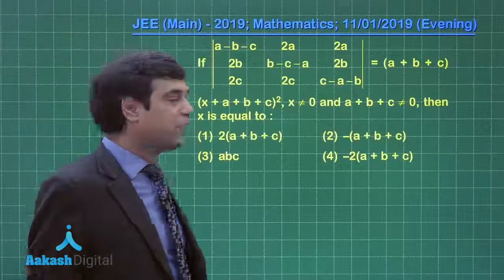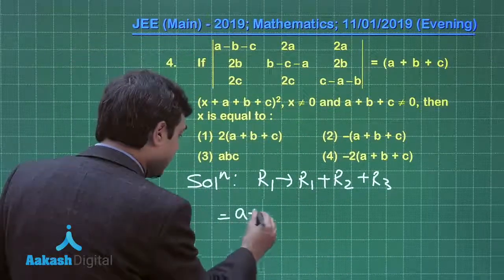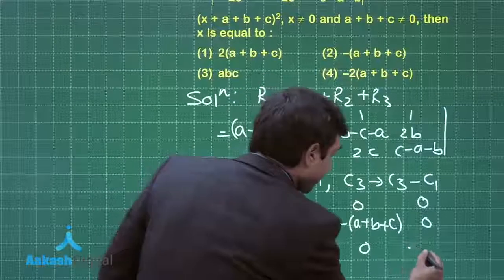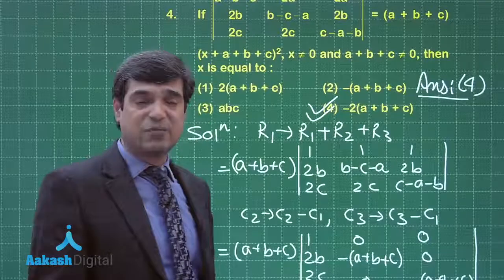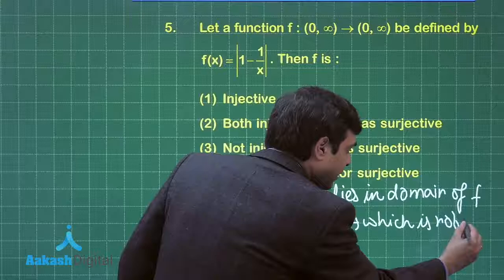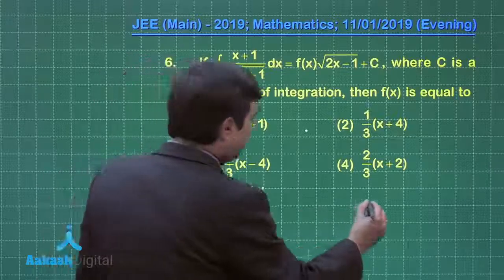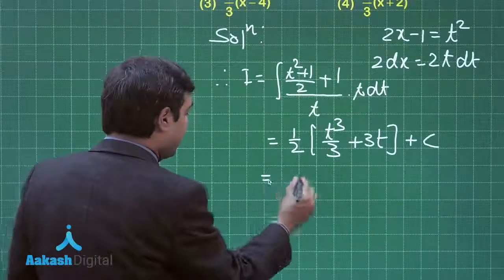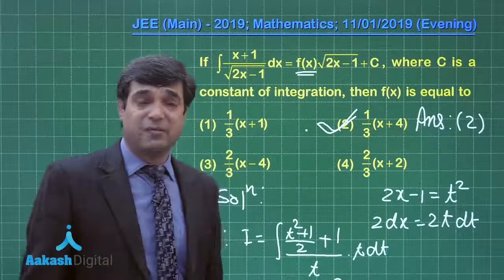JEE Main Solutions Mathematics 11 January 2019 Evening Q. 04-06